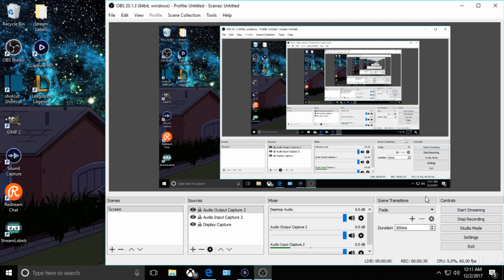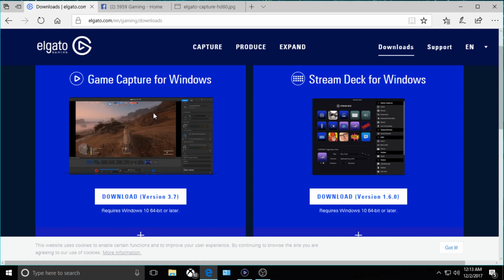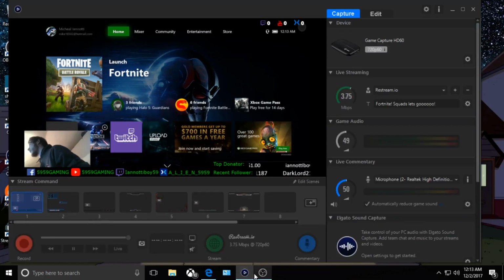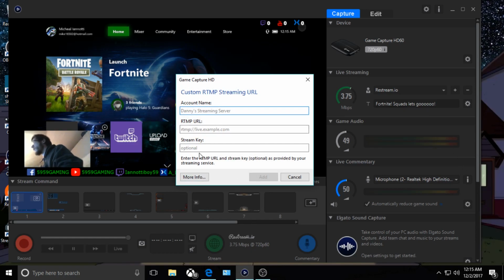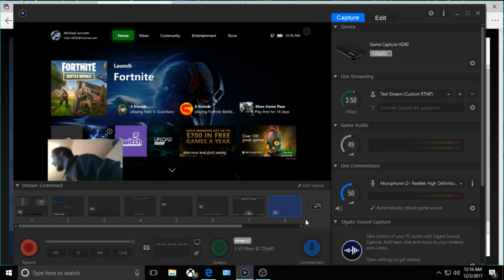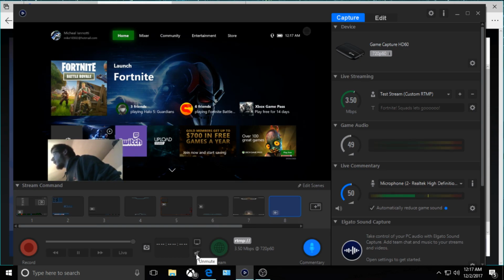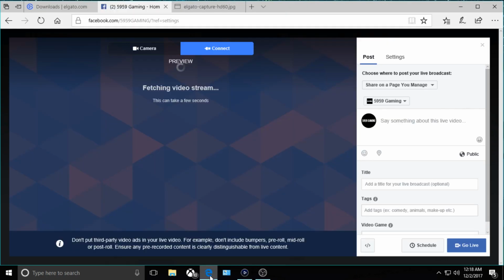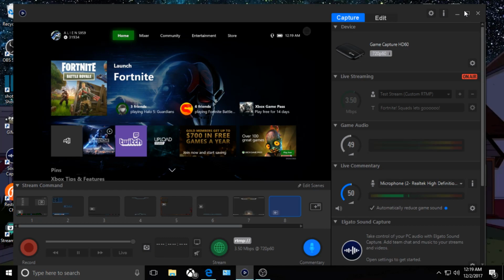How to stream to Facebook using Elgato Capture Card (HD 60) 2023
In the video I describe how I stream to facebook using a Elgato HD 60!

In this video, I'll show you how to stream to Facebook using the Elgato Capture Card (HD 60). This card is perfect if you want to stream your gameplay or video recordings to Facebook in high quality!

By following this tutorial, you'll be able to stream your games or videos flawlessly to Facebook using the Elgato Capture Card (HD 60). This card is perfect for gamers who want to stream their gaming sessions or recordings to Facebook in high quality!